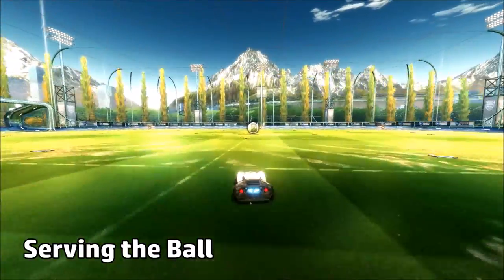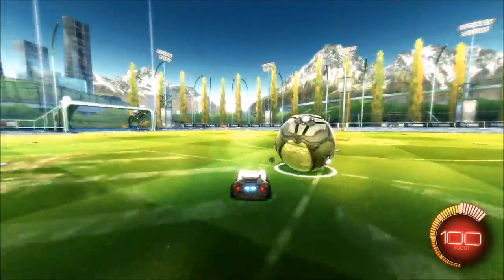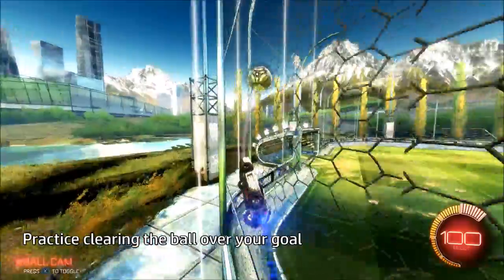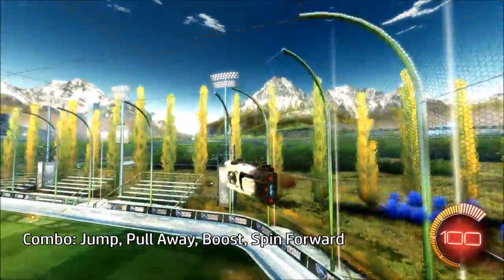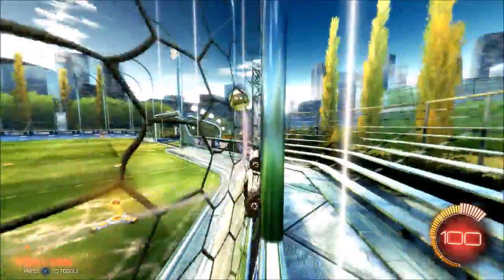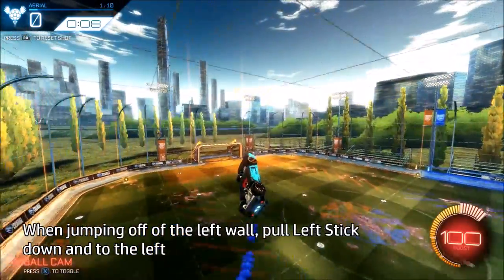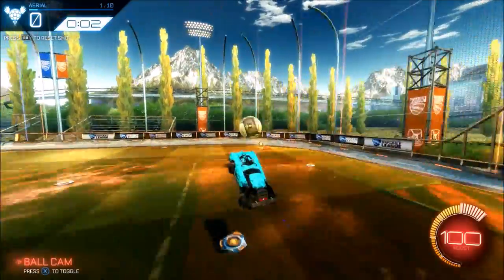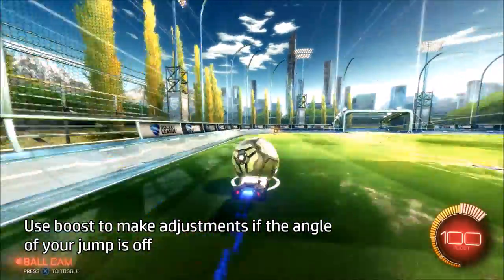Wall Aerials | Rocket League Tutorial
Just thought I'd make a quick video on how to practice wall aerials in the different training modes, since this was so highly requested on reddit. It's a rough video (i'm no video making expert), but hopefully this helps out your wall game!

Sections:

Serving the Ball 0:20
Jumping Off of the Wall 0:46
Dodge Roll 1:40
Pulling Away From The Wall 2:44
Forward Spin Wall Aerial 3:06
Controlling Your Car 4:50
Corner Wall Aerials 6:36

Camera Settings:

Camera FOV: 110
Camera Height: 100
Camera Angle: -5.00
Camera Distance: 360
Camera Stiffness: 0.70
Camera Swivel Speed: 2.50

Controller Settings:

Air Roll: L1
Handbrake: Triangle
Ball Cam: Square
Scoreboard: R1

Edit (Feb. 15, 2016): First video I've made, so I'm gobsmacked to see all the positive comments and feedback - I really appreciate it. There's definitely a new video on the way this week following a similar format, so hopefully it'll help you guys out.